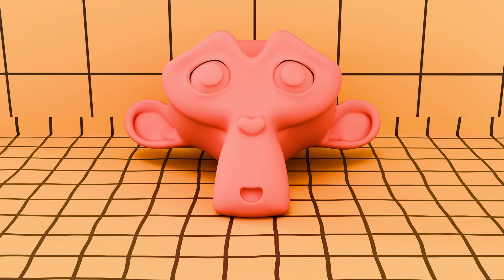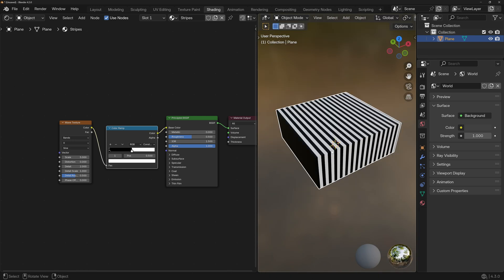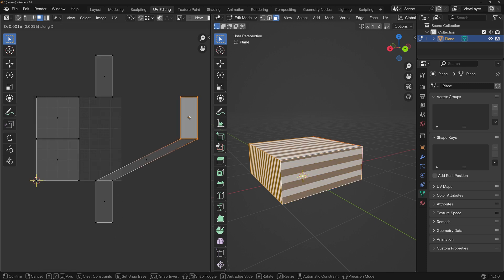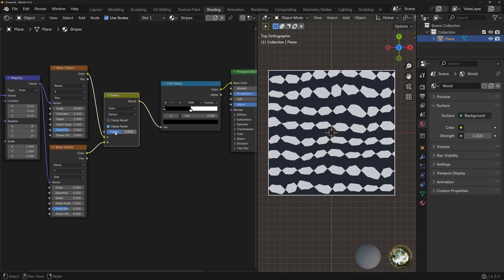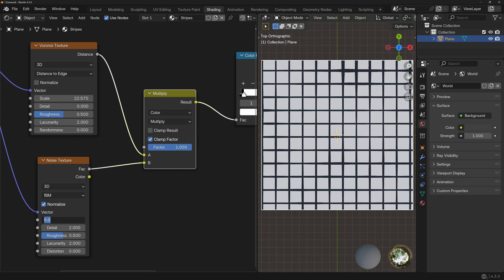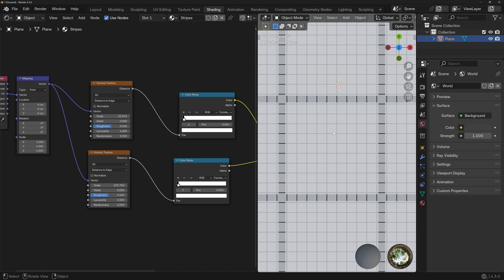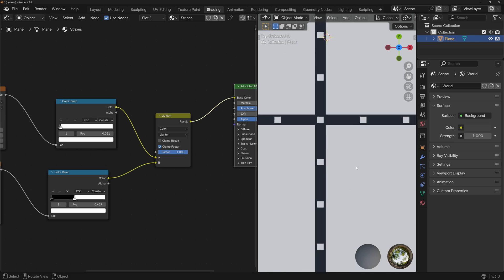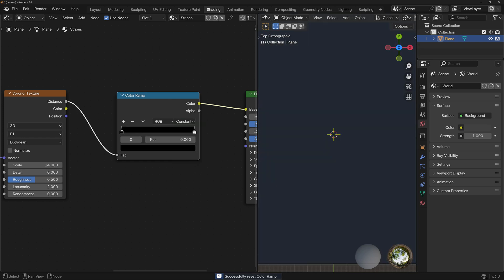Super easy patterns in Blender!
Quickly elevate stylized renders with these simple geometric patterns! Don't want to bother getting textures that can become pixelated if you zoom in, do it all inside Blender in seconds.

Here's how to make 10-ish patterns with just a handful of nodes to use everywhere!

Happy Blending!